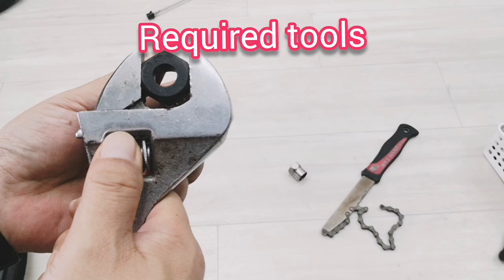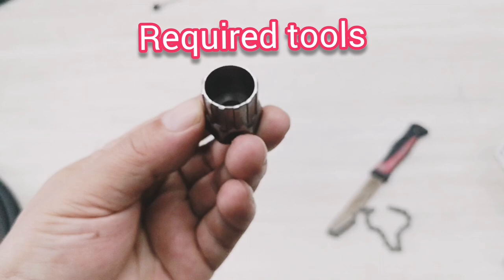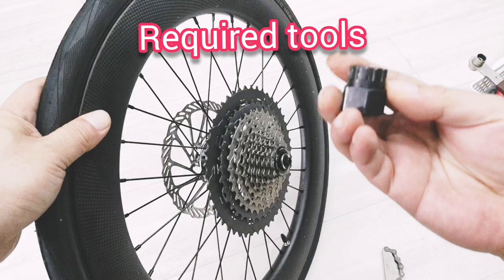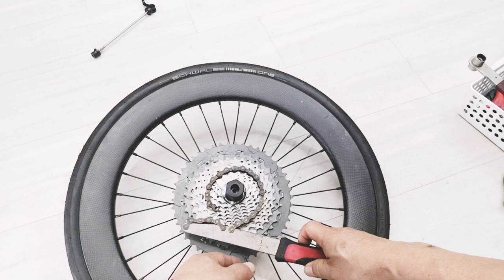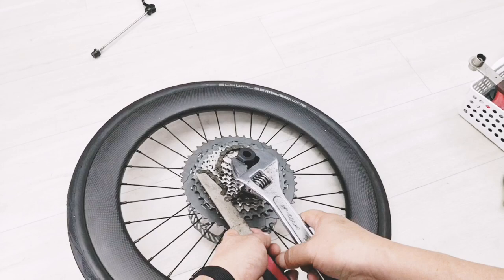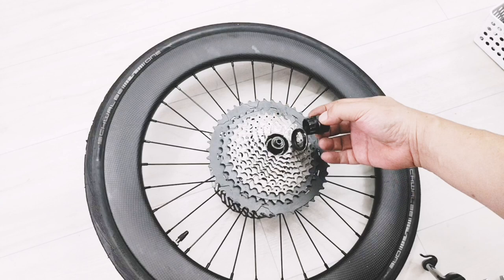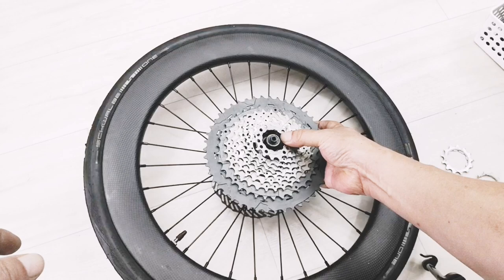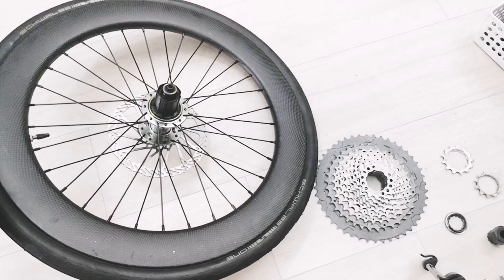shimano cassette removal (Part Tool) Deore XT Cs-M8000 11-46T (11 speed); Bike DIY maintenance